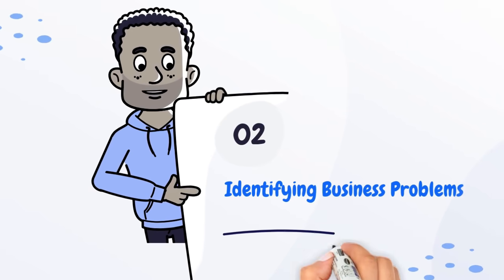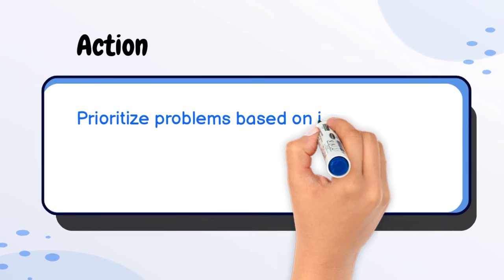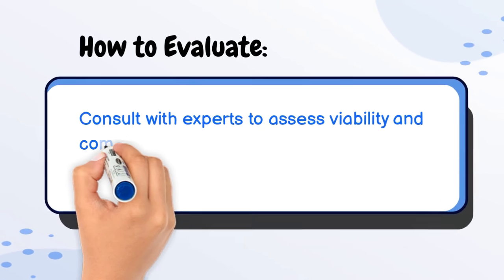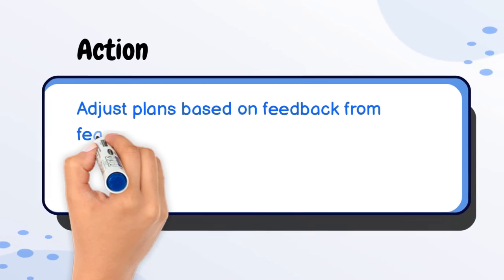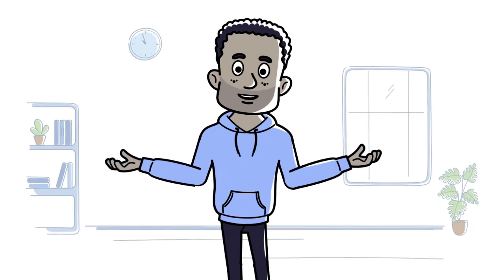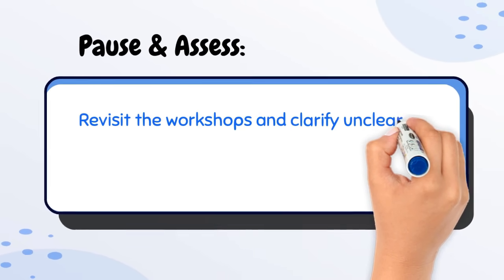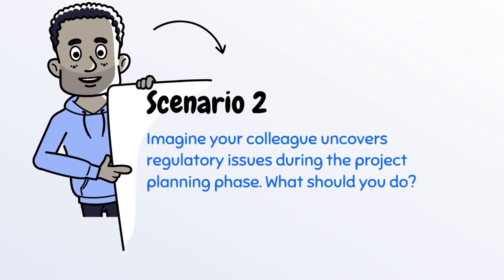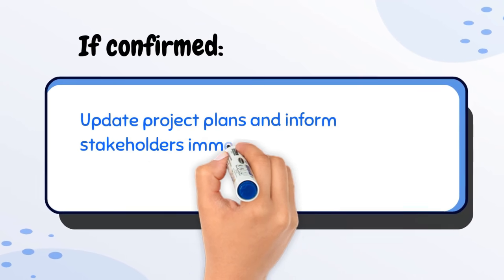Syeratech - Consultation & Requirement Workshops for Software Developement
Consultation and Requirement Workshops are essential early phases in software development projects. They help ensure the final product meets real user needs, aligns with business/government goals, reduces costly rework later, and builds strong stakeholder buy-in.
These workshops typically fall under requirements elicitation or discovery phase in the Software Development Life Cycle (SDLC), especially in Agile, Waterfall, or hybrid approaches. In government agencies (relevant to Sabah/Malaysia public sector projects), they are crucial for digital transformation initiatives, like e-services, AI tools, or internal systems, to comply with policies, ensure inclusivity, and deliver public value.
Why These Workshops Matter

Avoid scope creep and misunderstandings.
Capture diverse perspectives from end-users, decision-makers, IT teams, and regulators.
Prioritize features based on value, feasibility, and urgency.
Build consensus early, improving project success rates (poor requirements are a top cause of project failure).